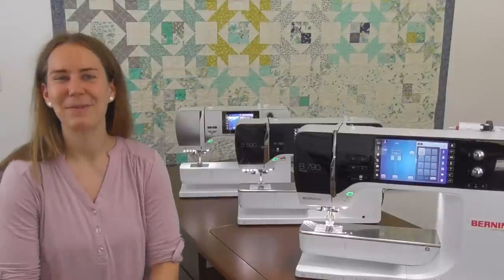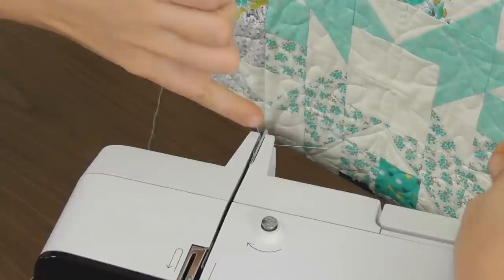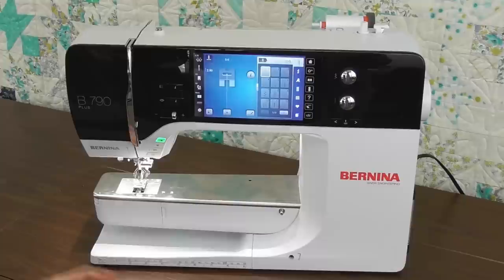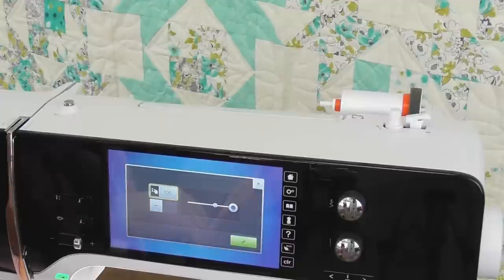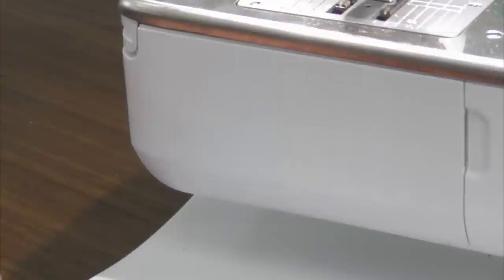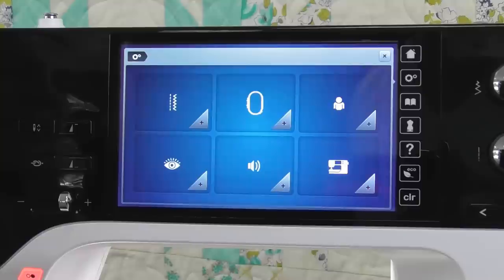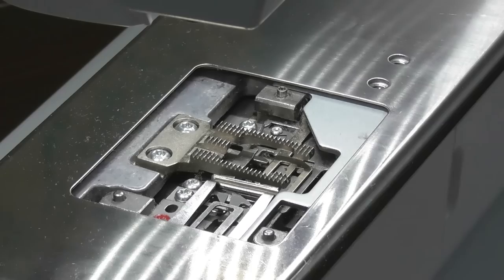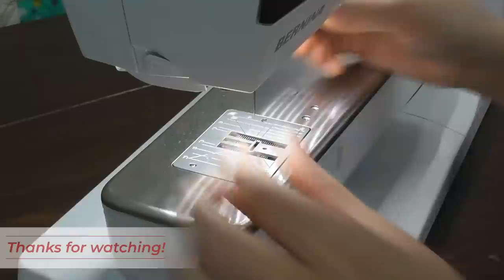BERNINA Machine Training Part 1: Threading, Bobbin Winding & Maintenance | Quilt Beginnings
This is the first video in our BERNINA Machine training series with Caity at Quilt Beginnings! In this video, Caity demonstrates on the BERNINA 790 the proper steps to thread your 4 series, 5 series, and 7 series machine, how to wind a bobbin, how to use the vertical spool pin to wind a bobbin without unthreading your machine, and some basic maintenance procedures (how to oil your machine and clean your thread catcher). Look for more in part 2!

TIME STAMPS:
Threading your machine: 0:39
A note on threading a 4 series or 5 series: 6:17
Winding a bobbin: 6:51
Winding a bobbin with the vertical spool pin: 9:15
Placing a wound bobbin: 10:32
Machine Maintenance: 12:12
Oiling your machine: 12:56
Cleaning your thread catcher: 16:00

Stop by at: 6591 Sawmill Rd. Dublin Ohio, 43017